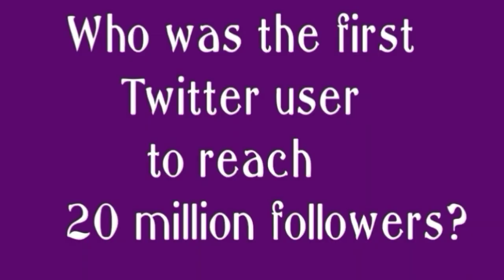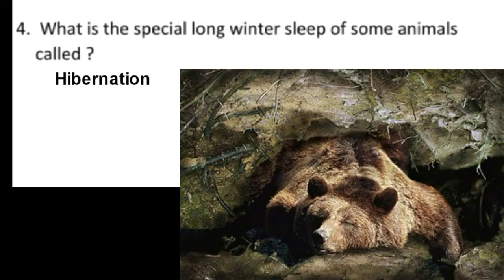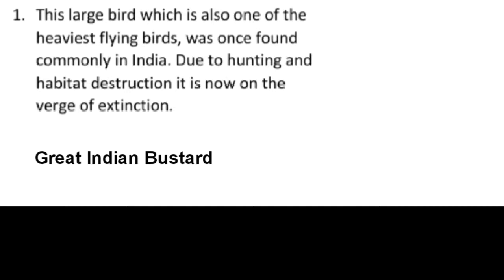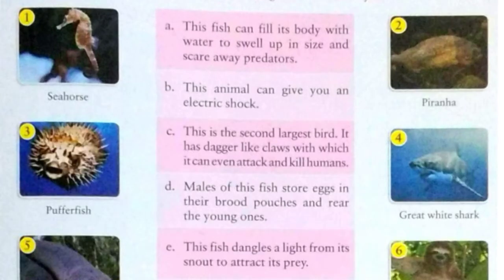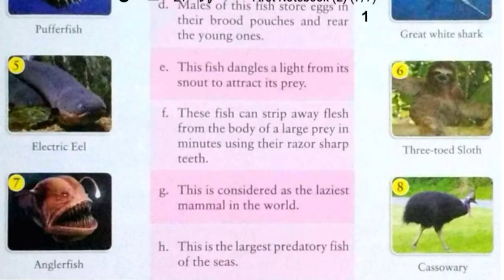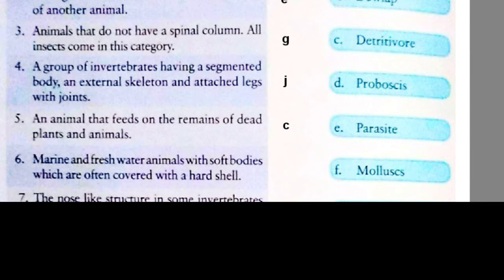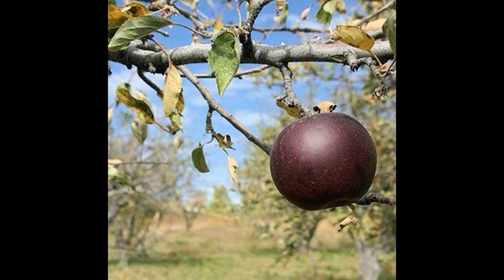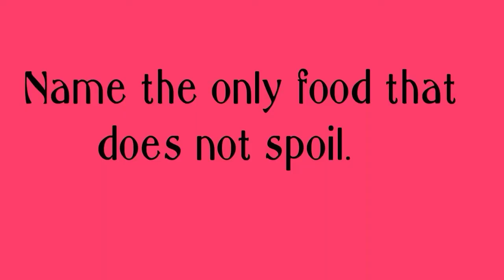Greatmen Online Learning Class 8 GK 0201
We Are Committed To Provide Best Knowledge To Create Happiness In Our Society. In This Continuous Effort We Are Now Gearing Up For One Of The Required Teaching Methodology In The Current Situation To Facilitate Continuous Learning For Our Scholars We Will Be Sharing Online Learning Videos For All The Classes For The Session 2020-21. Since This Method Is New For The Educators , We Request For The Parents Cooperation And Support In Our New Endeavor. This Video Contains Class 8 General Knowledge Unit 2 Explanation And Worksheet Link-